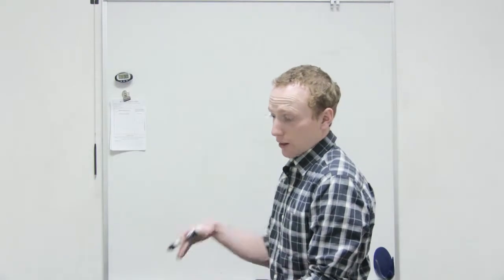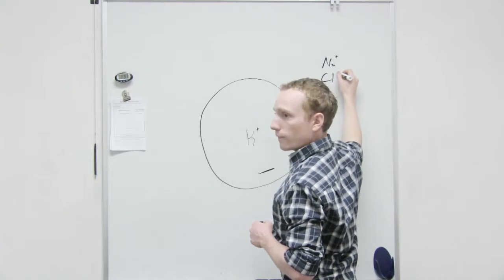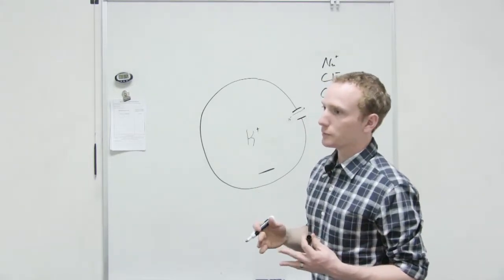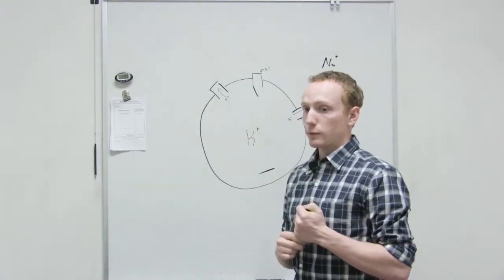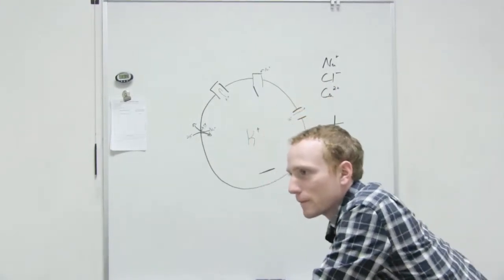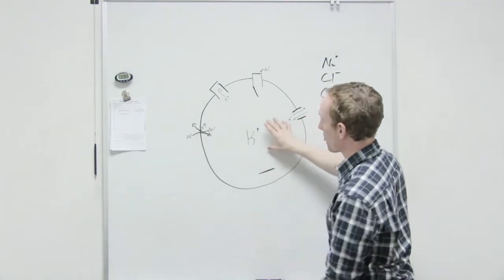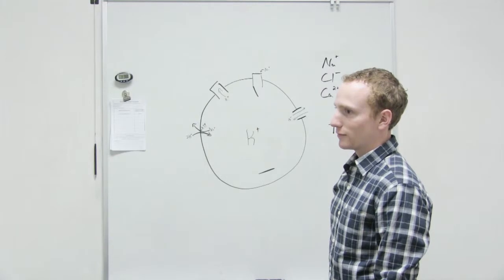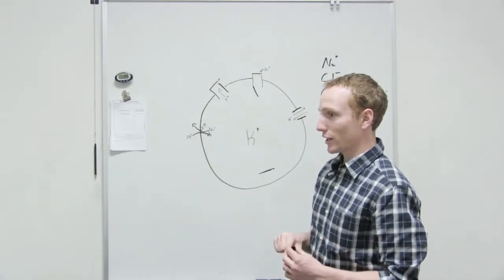Action Potentials Part 1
This Human Anatomy and Physiology video teaches about Ligand gates and beginning steps of action potential.